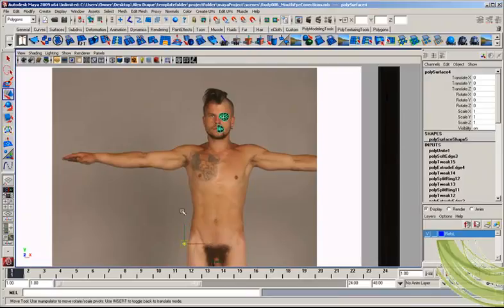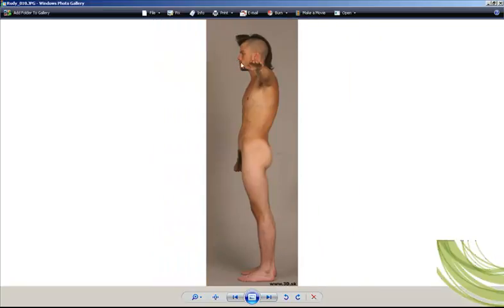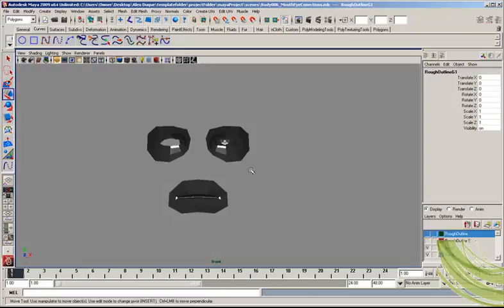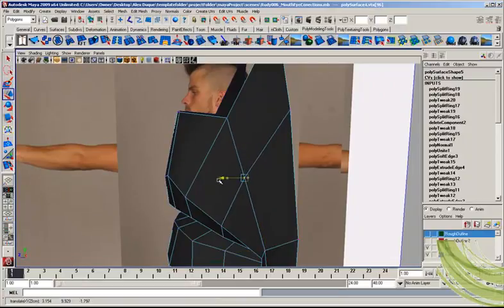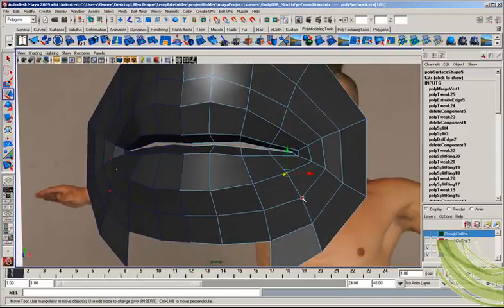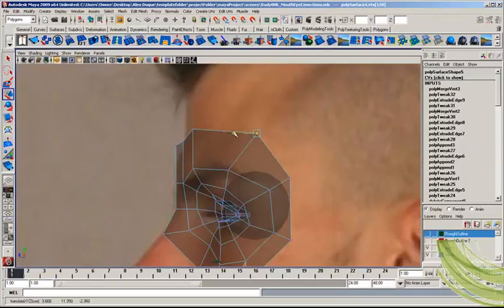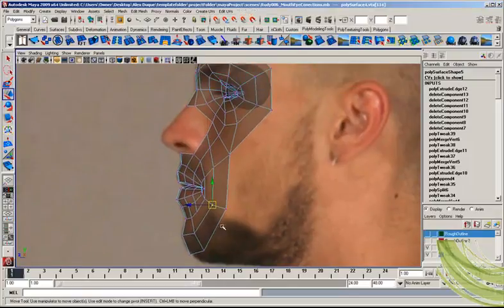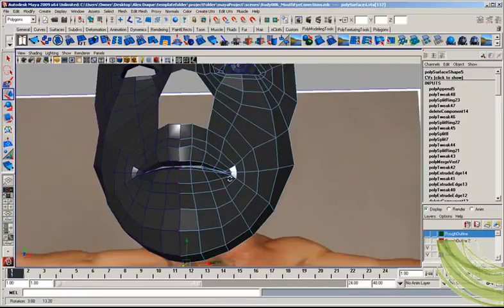W02 08 ModelingP4 MouthEyeConnections